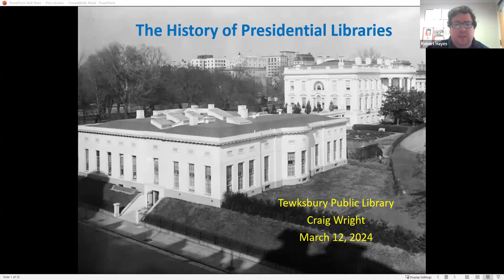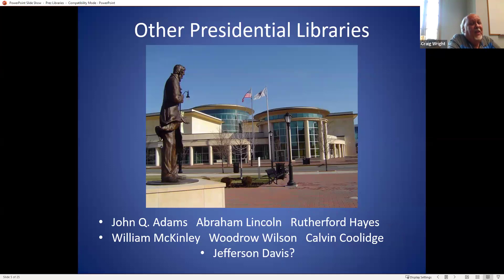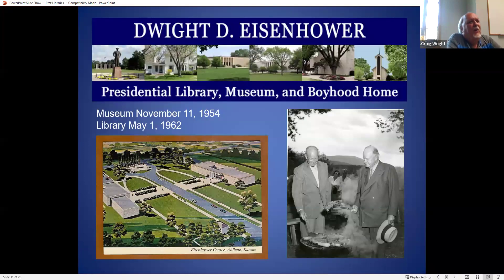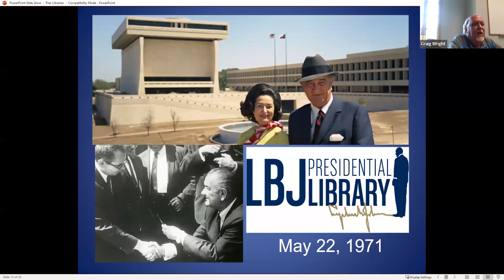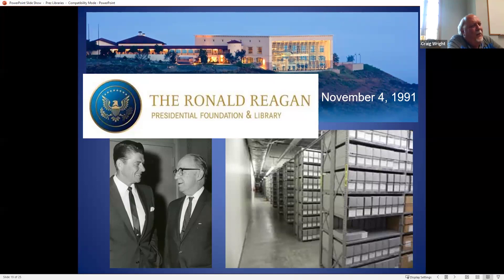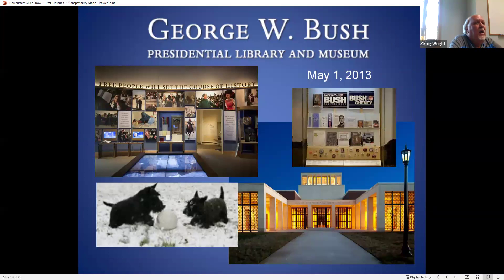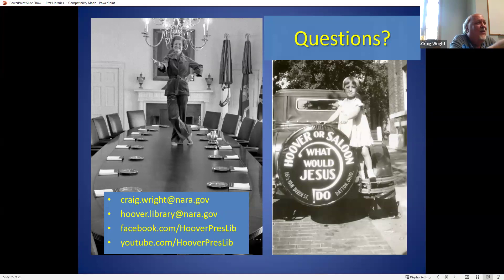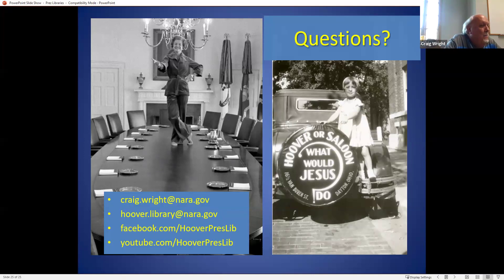History of Presidential Libraries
In 1939 Franklin Roosevelt donated his papers to the Federal Government. He believed a nation must “believe in the capacity of its own people so to learn from the past that they can gain in judgement in creating their own future." This began a Federal system of Presidential Libraries that currently has fifteen institutions, 600 million pages of documents, 20 million photographs, 750,000 museum objects, and more than 500 terabytes of electronic data. Explore the history of these libraries and how current issues have forced significant changes beginning with the Barack Obama Presidential Library. Led by archivist Craig Wright, Supervisory Archivist at the Herbert Hoover Presidential Library.